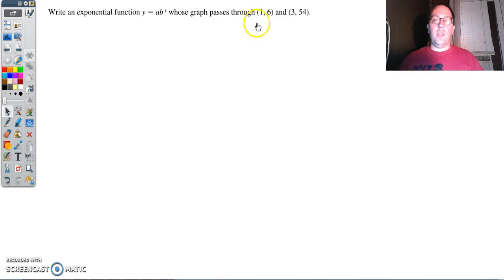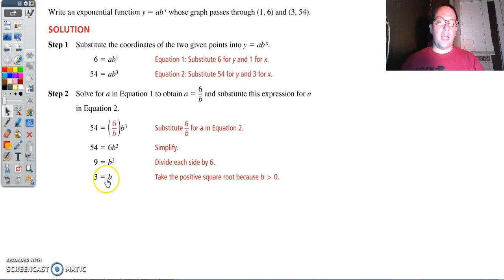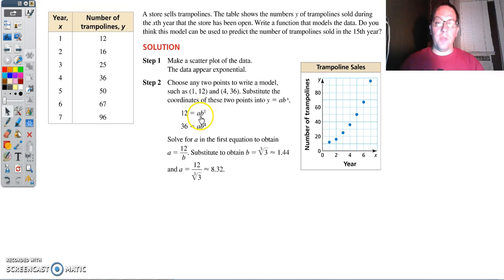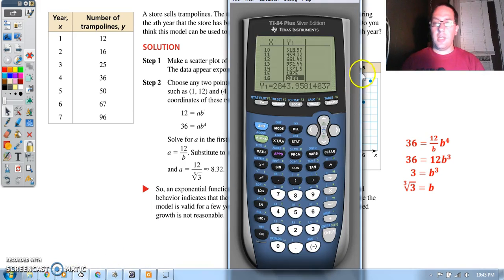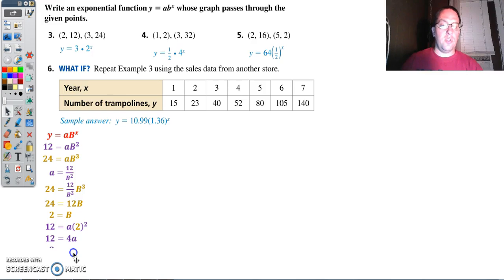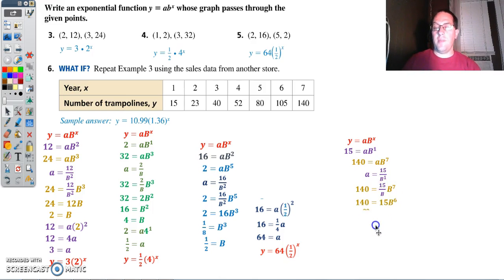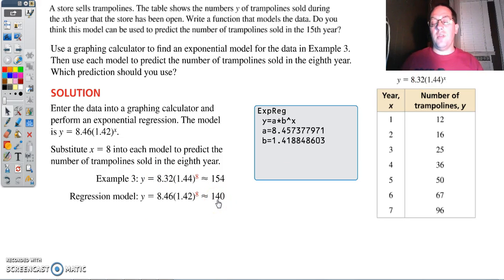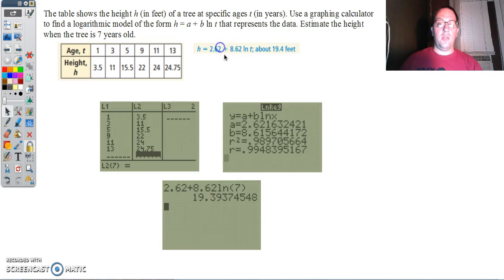7.7b Modeling with Exponential & Logarithmic Equations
In this lesson we see how to write exponential and logarithmic functions, when given 2 or more points of data on the graph.